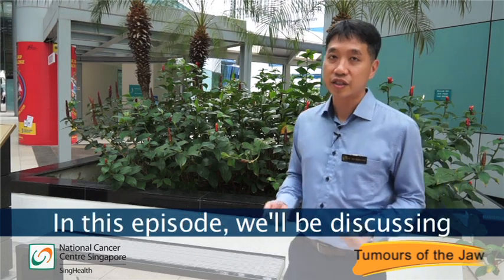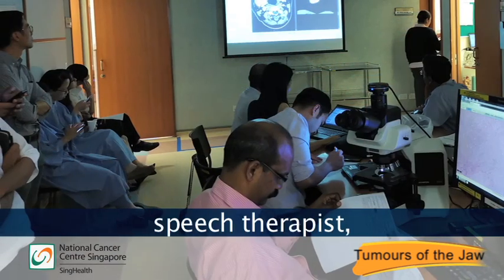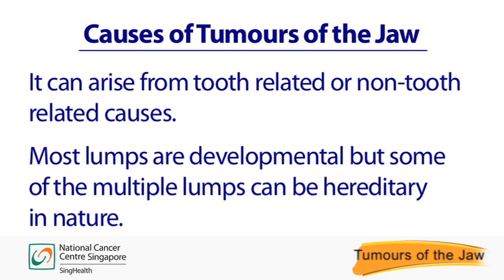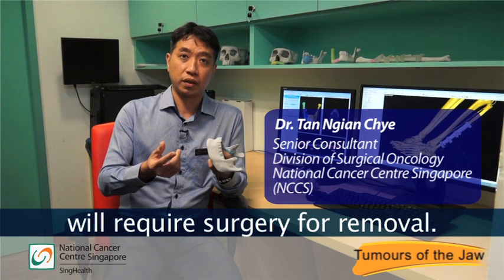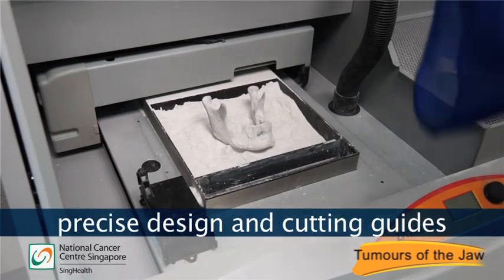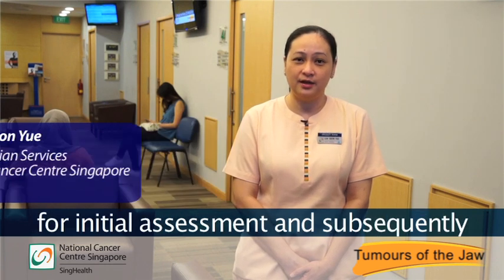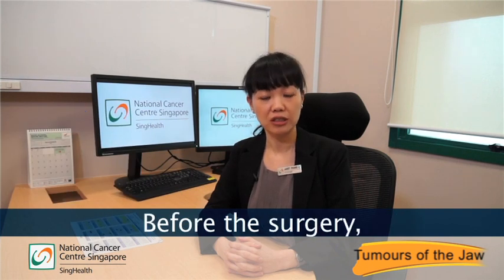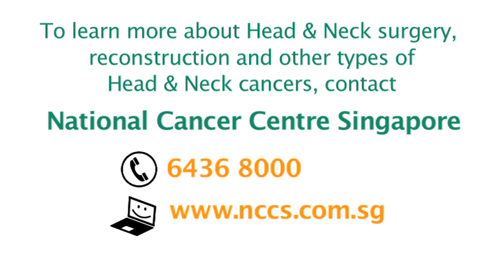Tumours of the Jaw: How To Treat Them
When it comes to treatment of jaw tumours, experts from multiple disciplines must come together.
In this video, oncologist Dr Tan Ngian Chye from the National Cancer Centre Singapore shares his knowledge and procedures on jaw cancer.